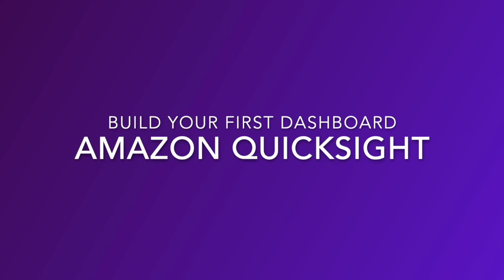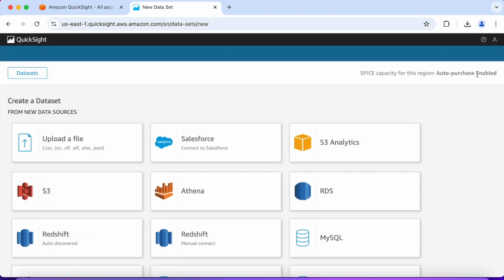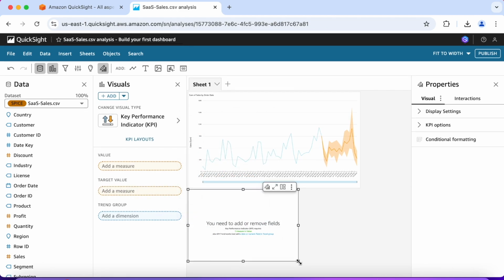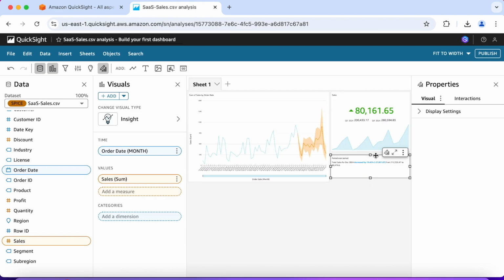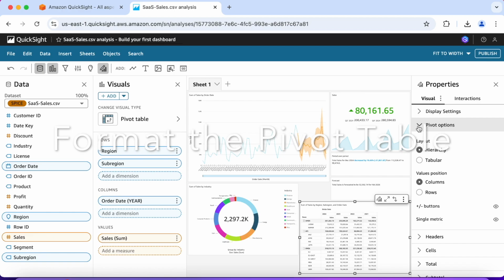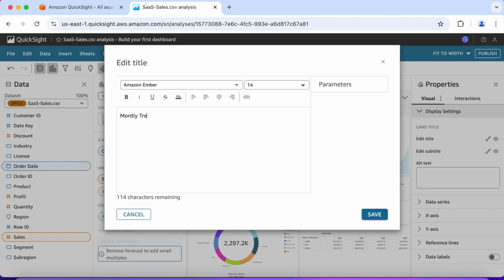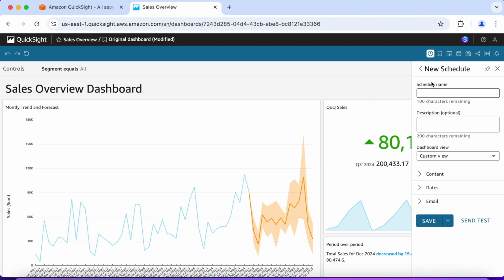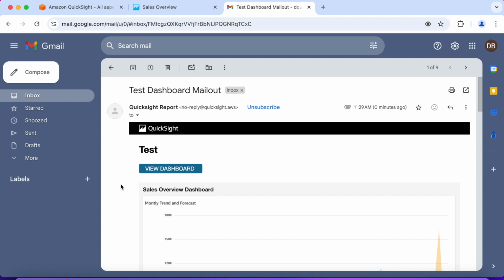Amazon QuickSight: Build Your First Dashboard [Part 1]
Amazon QuickSight is a Business Intelligence service born in and built for the cloud. In the exercises that follow, I will take you through your first dashboard build and you can see for yourself how easy it is to build with QuickSight.